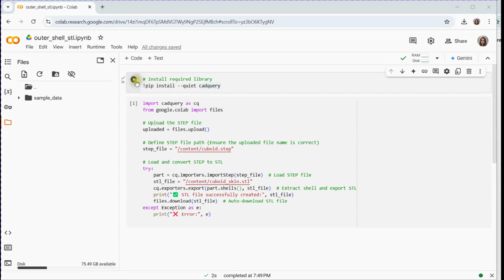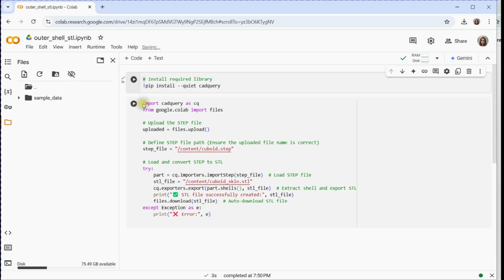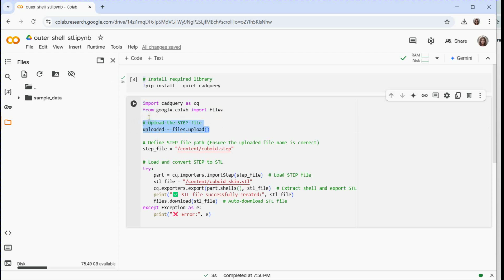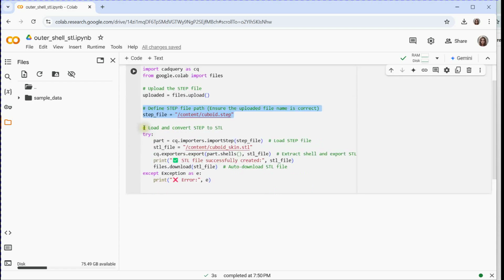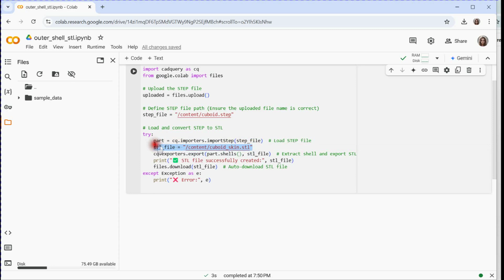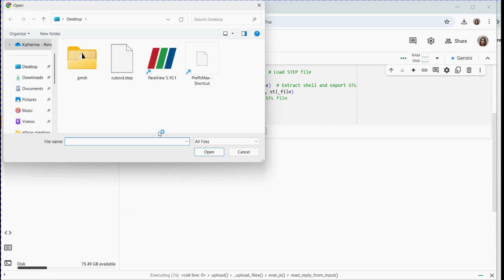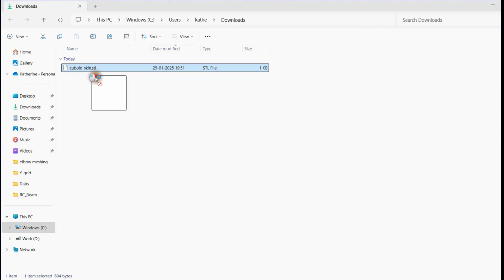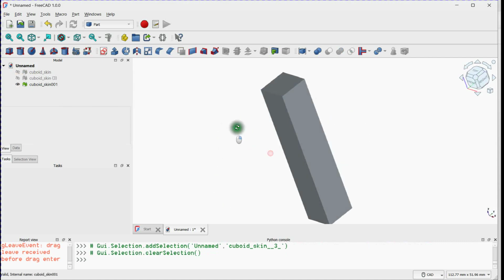✅Convert STEP to STL & Extract Outer Skin in Python | FreeCAD STL Check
🚀 Convert a STEP file to an STL file and extract the outer shell using Google Colab!

In this tutorial, we'll show you how to:

✅ Upload and process a STEP file in Google Colab
✅ Extract the outer shell (skin) of a 3D model
✅ Convert it into an STL file
✅ Download the STL and check it in FreeCAD

This method is useful for 3D printing, CAD modeling, and computational geometry.